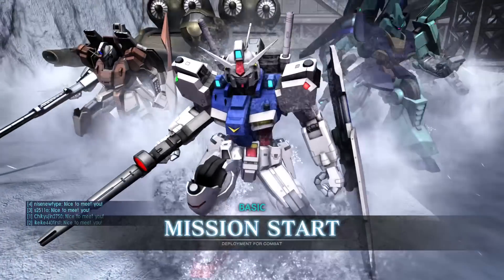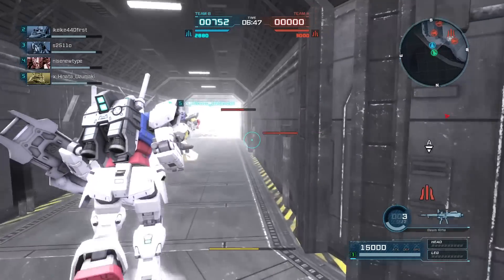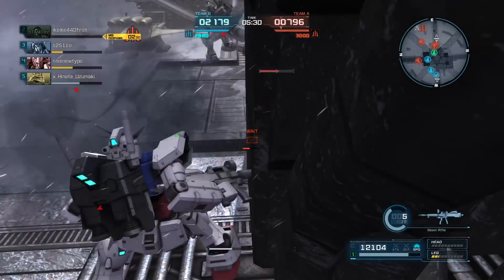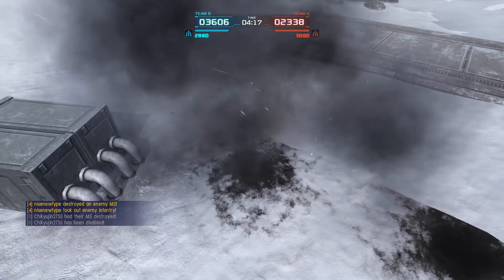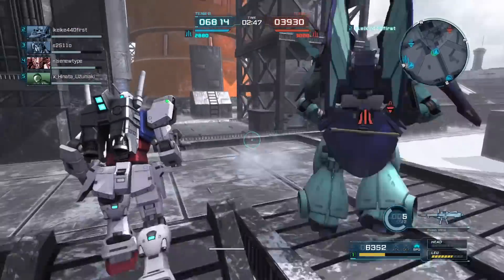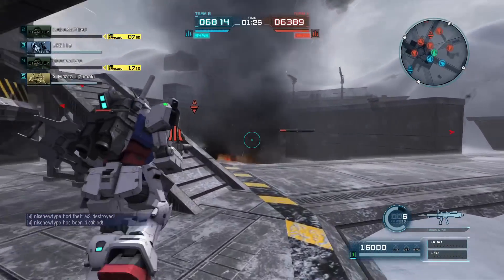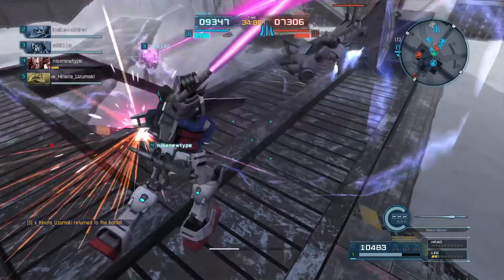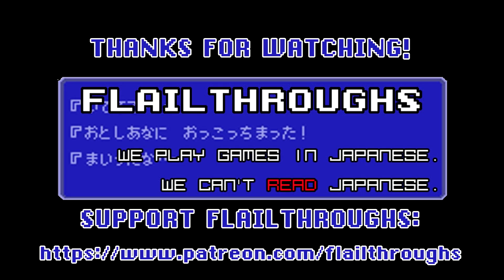Gundam Battle Operation 2: RX-78 GP01 Gundam Zephyranthes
MSBop/Maelstrom has been hard at work on a comprehensive GBO2 Wiki. Check it out here!